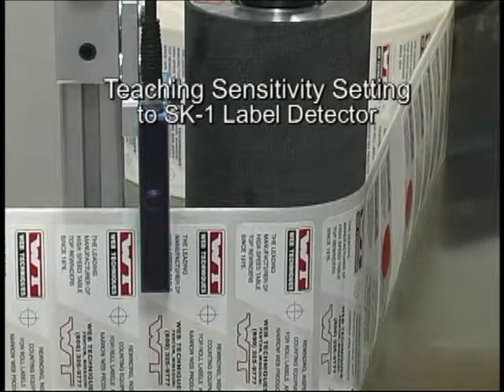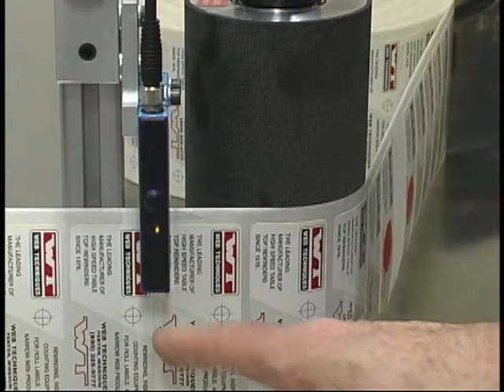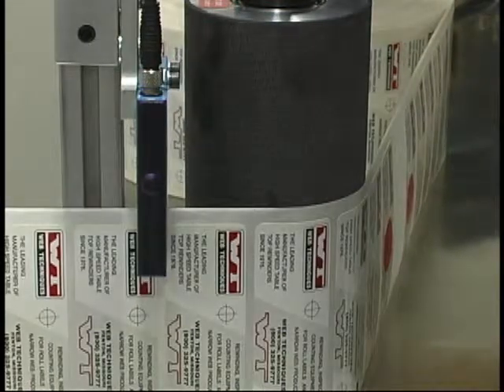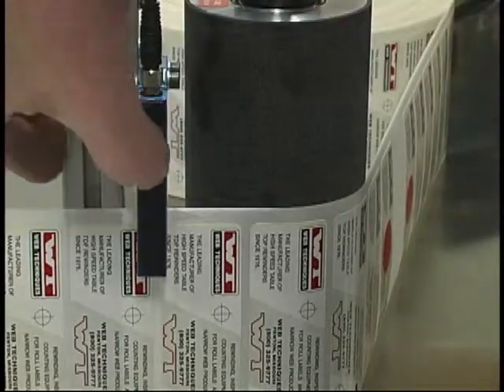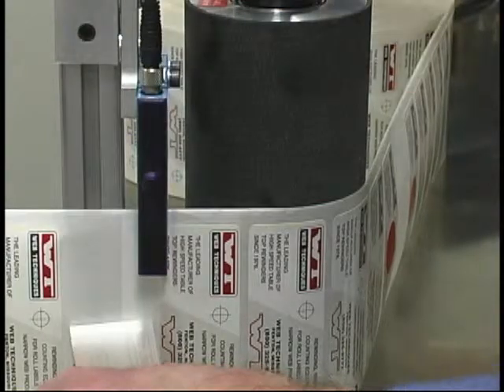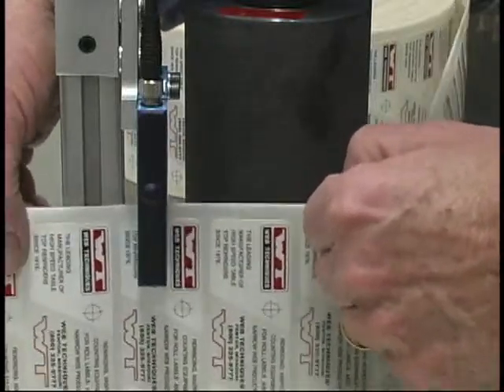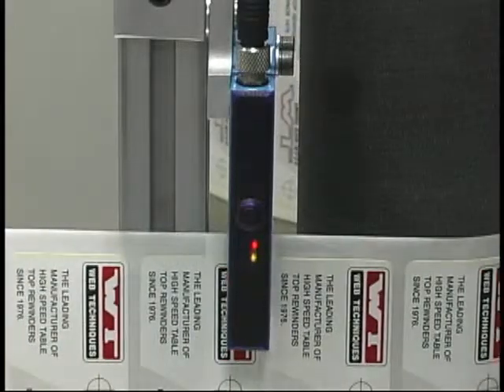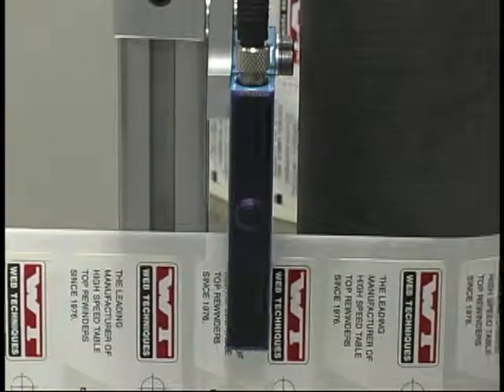SK1 Label Detector Set up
I am using a model SK-1 sensor to count labels on this machine. It's looking for the gap between the labels ... Right in here. Right now, I'm on a label, and when I'm on a label, there is no light showing here in the indicator light area. But as I come onto the gap, that green light turns on. And as I go past that gap the green light turns off again because I'm back on the label. Now, the right way to set the sensitivity is to set the scanner so that it's looking at the gap in between two labels. Press and release the teach button, the red indicator light will blink, and when it turns green again it has learned the transparency of the liner material, and also the effects of the adjacent labels. You can train it on a place where there is no label, where the label's been removed, but it's not as accurate as training it in between labels.
Now, sometimes the system gets messed up and does not show you, when you're moving the web back and forth, where that gap is to help you center it up. So I'm going to readjust this sensor right now temporarily to show that. I'm training it now just in plain air. And when I drop the sensor back down onto the label, even though the gap is going through there, now you can see that it is not able to find the gap between the labels. So, you can visually line it up and retrain it. Now it's working again. When we go across the label itself, there should be nothing. The printed marks should not turn that LED back on. But when I come across the gap, it should turn green again.
Now, if you, again, have this trained and you just can't find that gap and you want to, then the best thing to do is to peel a label back, bring the sensor down, train it on the liner, and then you can put the label back, and now you'll be able to find the center of that gap again. Even though it's probably okay, once I've found the center, go ahead and retrain it one more time in the gap between labels. Like I said, you do not want to see any blinking of that light while the label is present. So if you wiggle it around and it's blinking, it needs to be retrained again. But once it comes across that gap, it'll come on, indicating that it's seeing the entire gap.
If you should observe that the sensor has both a red and a green LED illuminated at the same time, that's an indication that the sensor is locked and it needs to be unlocked. We never recommend locking the sensor because each label job is going to require potentially a different setting. And then once it gets locked like this, even if you try to retrain it in the gap between labels, it just is not possible. To get it unlocked, you need to push and hold the button for five seconds, five to seven seconds, until the red light goes off, and now it's ready to be retrained again. So I can now retrain it on this gap. The red light of course will blink. When it turns green, it has now learned the label.